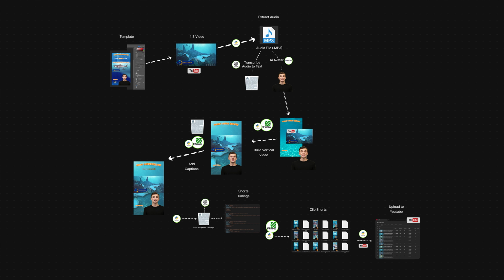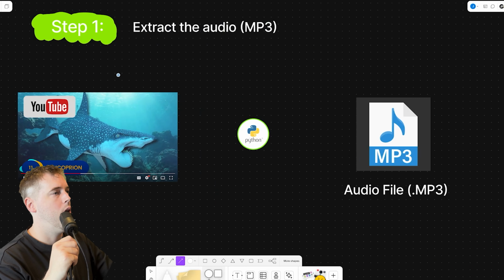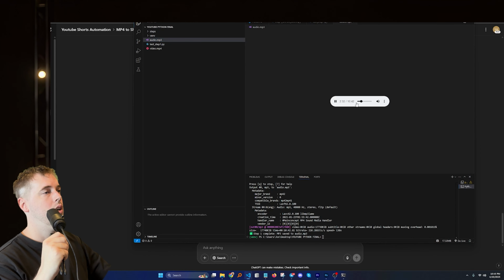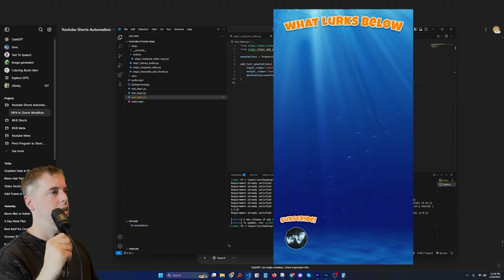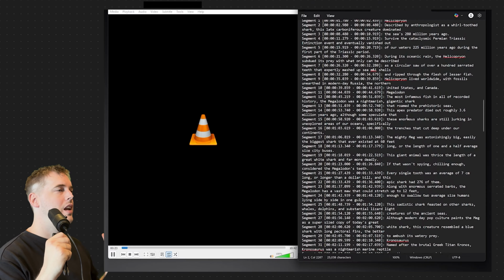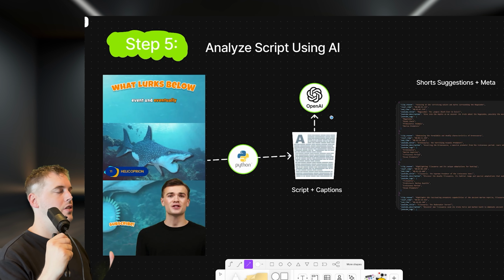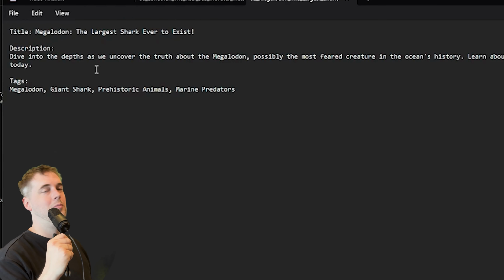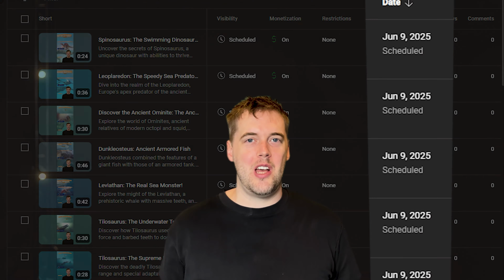I Fully Automated Youtube Shorts Using Ai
I wanted to see if I could build an app that takes any YouTube video and automatically turns it into a bunch of finished Shorts. So I gave it a shot using AI coding tools!

In this video, I walk through the project, how I built it, and what the finished app can do.

It uses AI to find the best moments, cut clips, add captions and graphics, generate titles and descriptions, and even schedule uploads to YouTube.

Just a fun AI coding experiment that turned into a pretty cool little automation project.